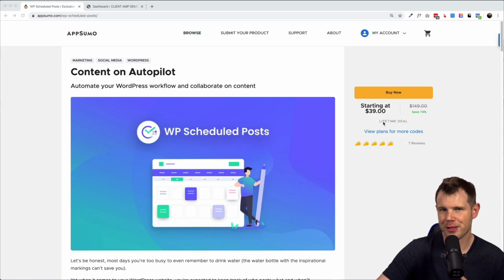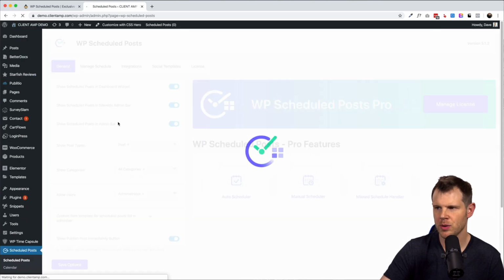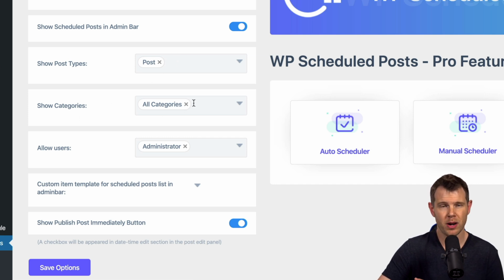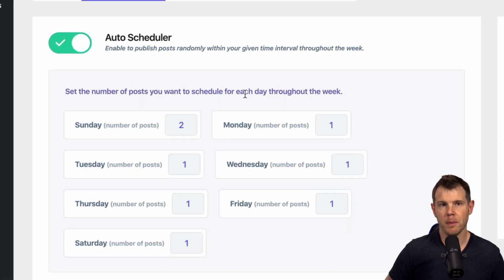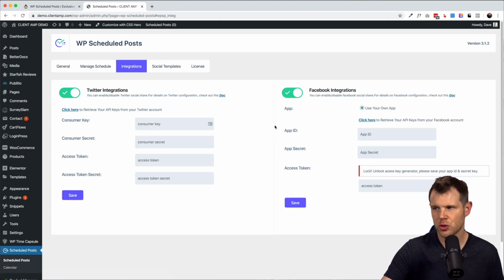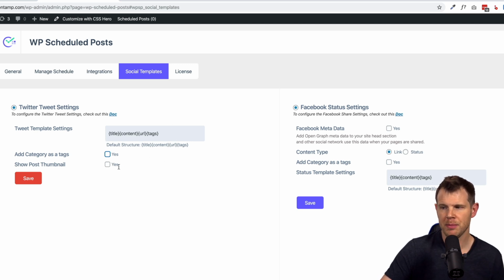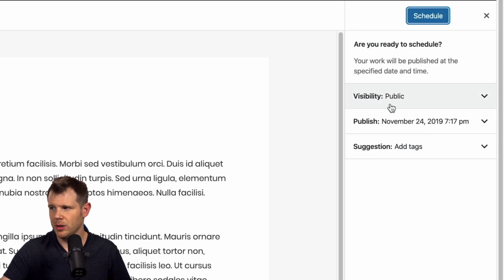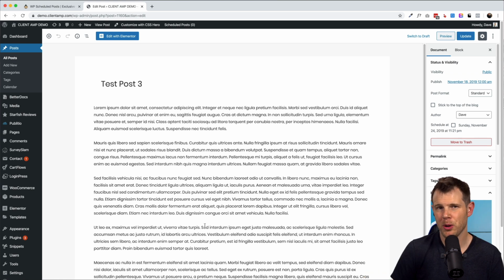How To Schedule Blog Posts On WordPress -- WP Scheduled Posts Review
WP Schedule Posts Review (How To Schedule Blog Posts On WordPress!)

Are wondering how to schedule blog posts on WordPress? You could use the built in functionality or you could use wordpress scheduling on steriods!

WP scheduled posts is a beautiful plugin that works flawless. It just solves a problem that *most* LTD addicts probably don't have.

This plugin is going to be great if you have a tech news site or a celebrity gossip site, and it's important that you keep new stories dripping out throughout the day.

Check out the video to get a complete walkthrough.